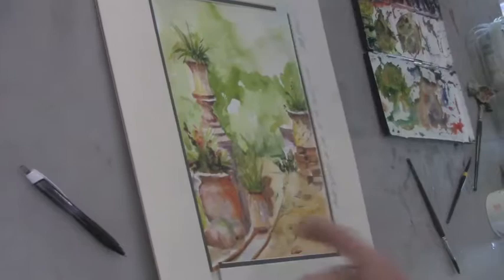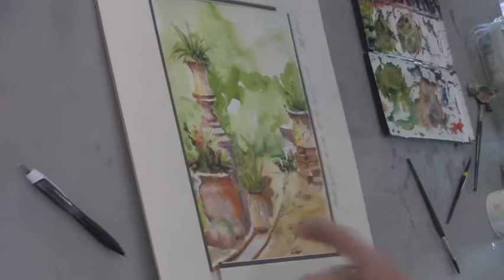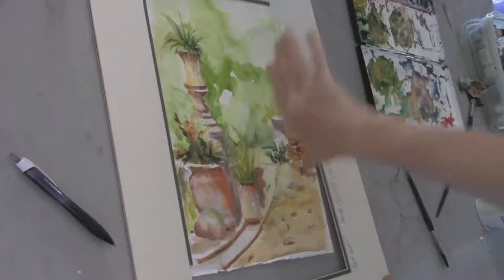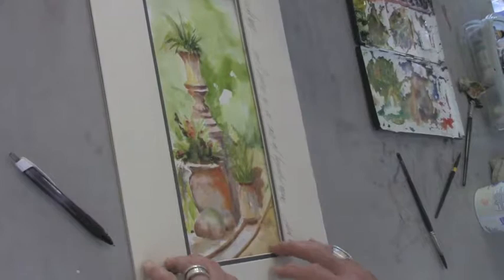Tony van Hasselt, Cropping a 2fer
Veteran workshop instructor and master plein air watercolor artist Tony van Hasselt returns to Casa de los Artistas, Robert Masla Studios South for his annual Tropical Escapaint. After a day out painting at exotic locations, Tony and participants return to the Casa's magnificent open air studio. In the studio, Tony talks on various painting principles, demos techniques and offers constructive feed back on participants work through suggested cropping and by painting on wet media acetate placed over the participants painting. This video was recorded during last years workshop at the Casa, when Tony used creative cropping to create a 2fer - 2 paintings out of 1. To find out more about the workshops at Casa de los Artistas, Robert Masla Studios, please